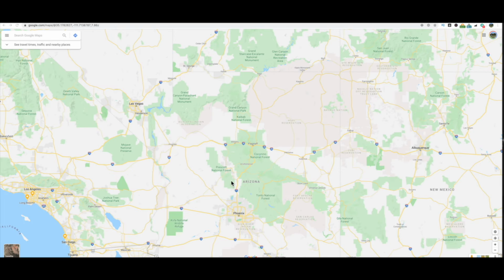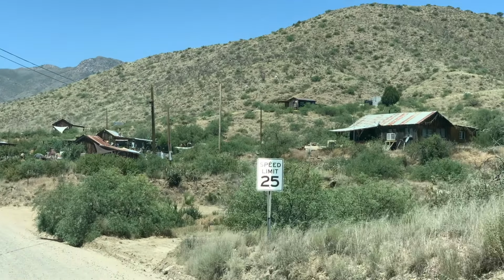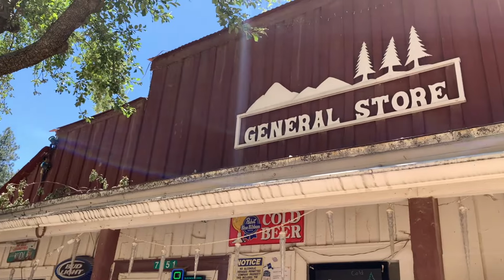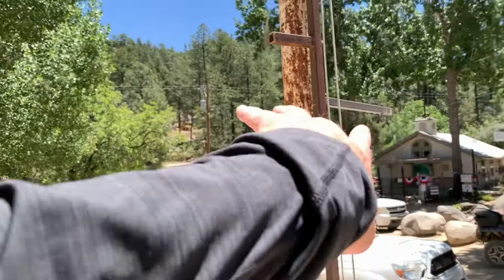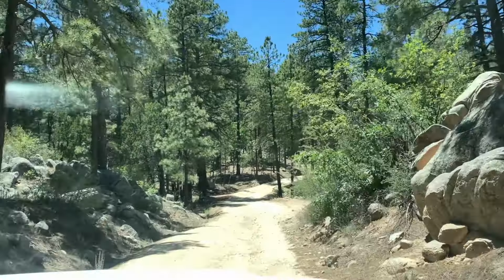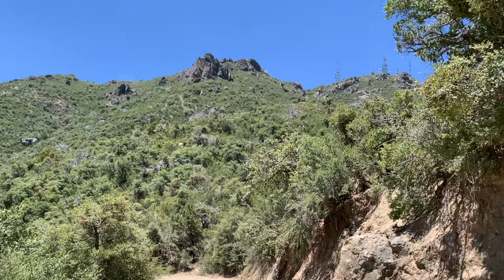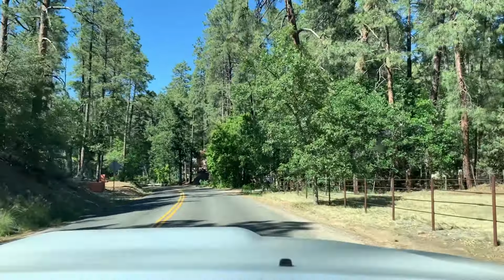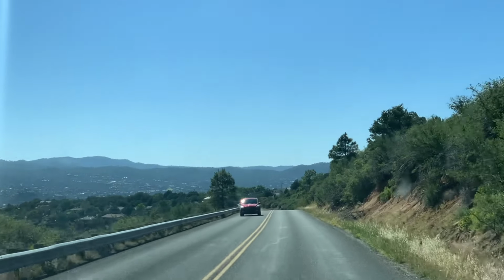AWESOME Off-Road Arizona Trail Crown King to Prescott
This is a look at one of the longer off-road dirt trail adventures you will go on in Arizona. This starts up the I17 north of Black Canyon City at the Bumble Bee Exit and goes up the Bradshaw Mountains to Crown King. Once we get to Crown King we take the Senator Highway from Crown King to Prescott. That off-road trail is rough and you do need a 4x4. It takes about 2.5 hours with no stops. I would call the Senator Hwy in Arizona is more of Jeep Trail than a Dirt Road.

Products I personally use for exploring Arizona:

Full Brim Garden Hat
UV Facemask
Spy Sunglasses
OluKai Flip Flops
Oakley Hat
Nike Dry Fit

This video is for educational and entertainment purposes only. I do not guarantee results. I always recommend doing your own due diligence before signing up for any of these platforms.